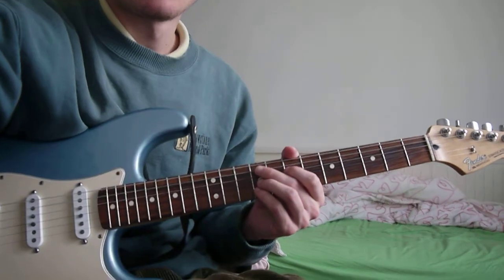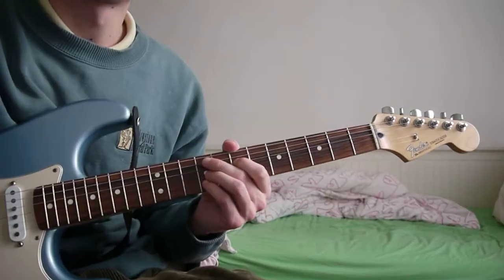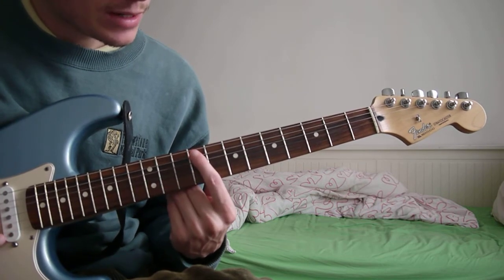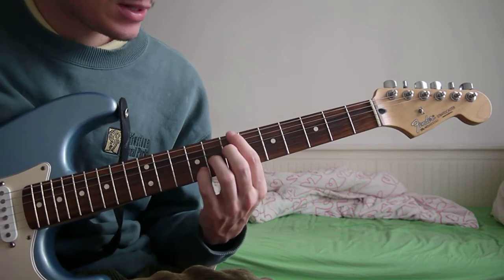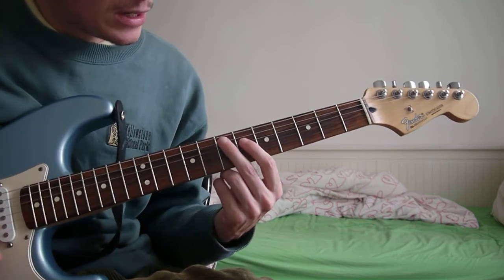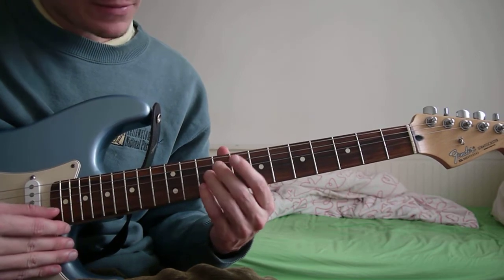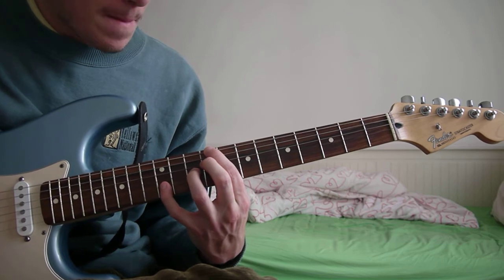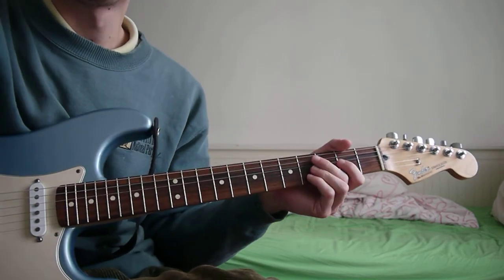Guitar Lesson: Jenevieve - Baby Powder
how to play baby powder by jenevieve
CHORDS:
F#min9 - B13 - Emaj9 - Db7(#5)